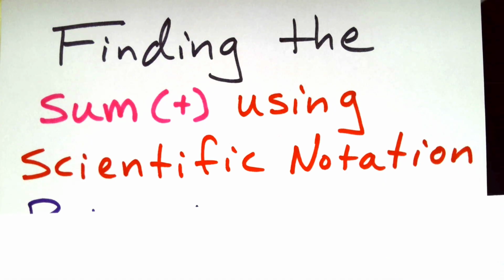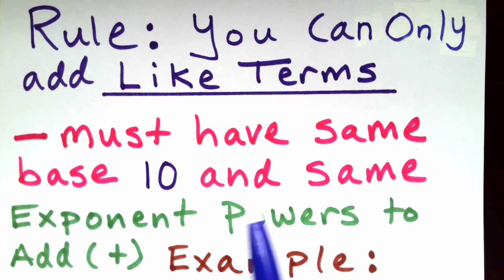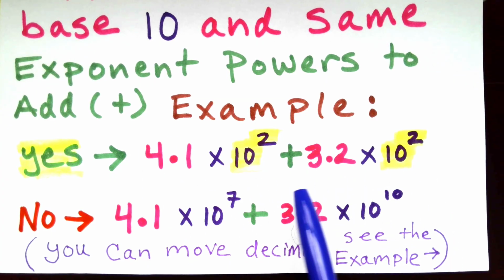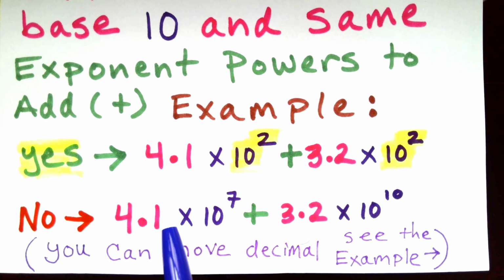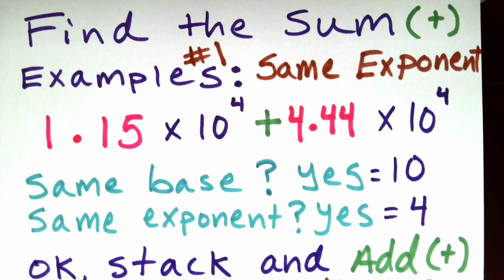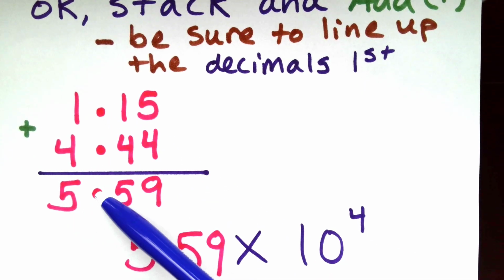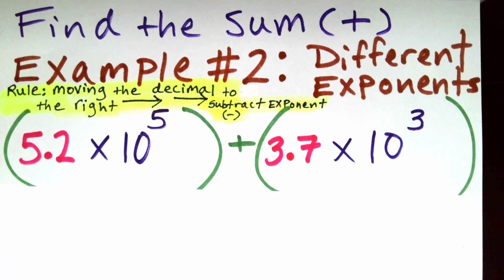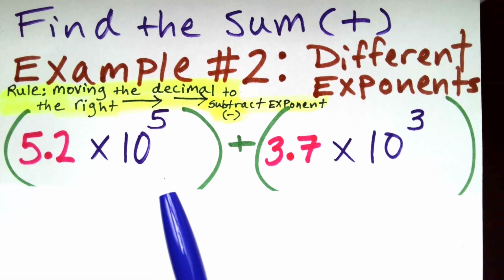Part 5 "Scientific Notation Find the SUM EXAMPLE #1 Same Exponents" GED & HiSET Math TEST Prep.